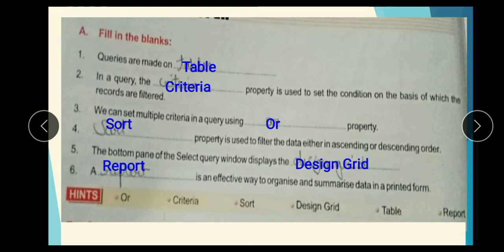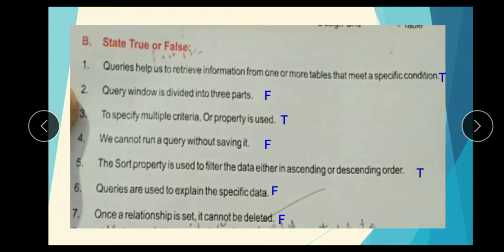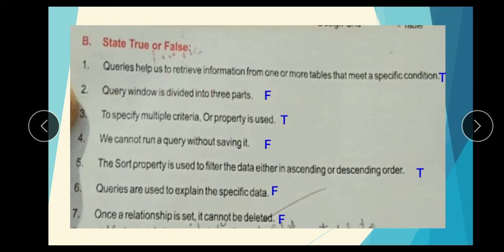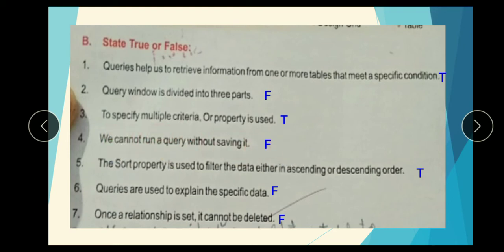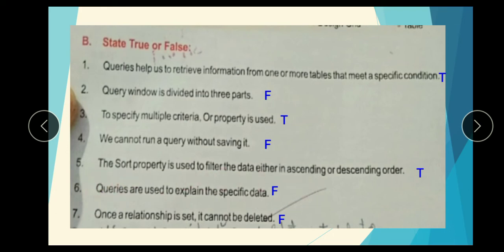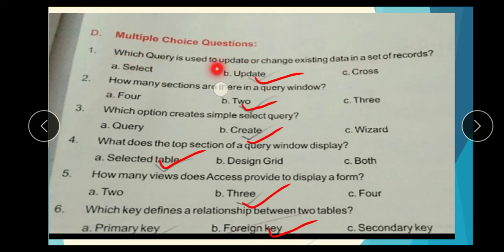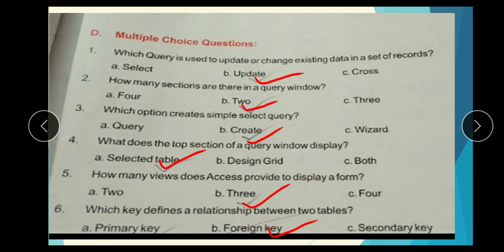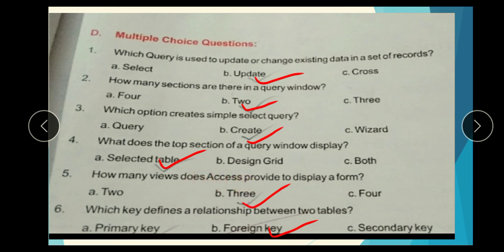Class-8 lesson-4 Exercise